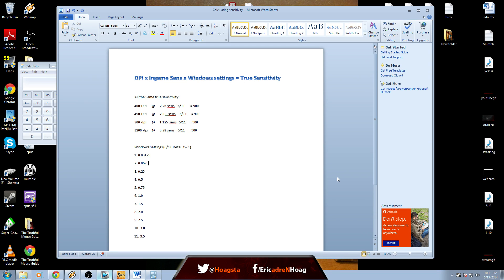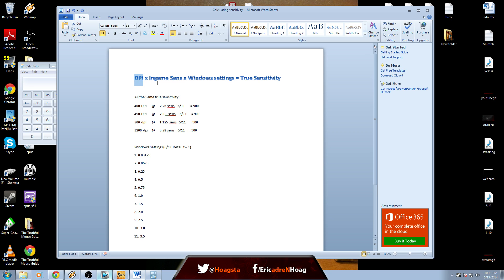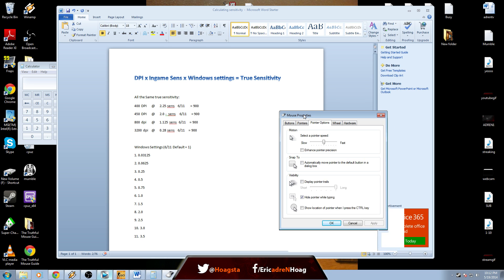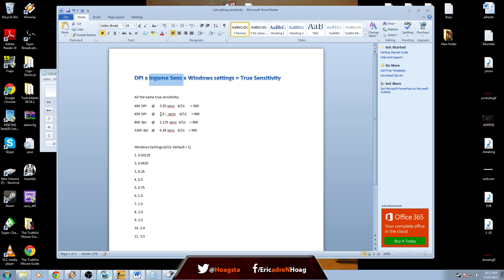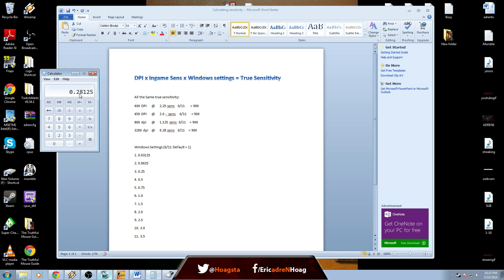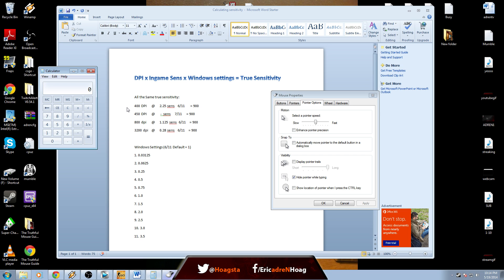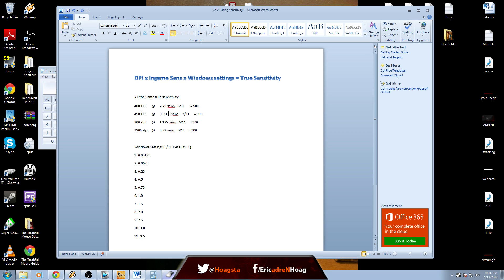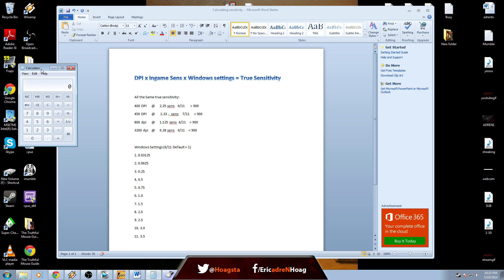CS:GO Calculating 'True' Sensitivity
True sensitivity is a made up value that helps people compare sensitivity across different DPIs and Windows settings.

What is your true sens? Mine is 900.

DPI x In-game sens X Windows Setting = True Sensitivity

Windows Settings (6/11 Default = 1)
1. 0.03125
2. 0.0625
3. 0.25
4. 0.5
5. 0.75
6. 1.0
7. 1.5
8. 2.0
9. 2.5
10. 3.0
11. 3.5